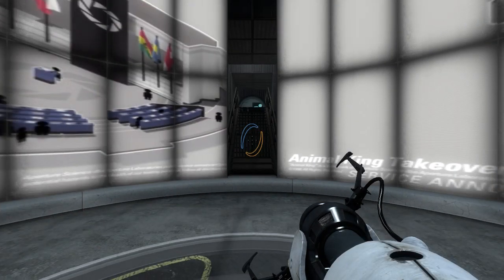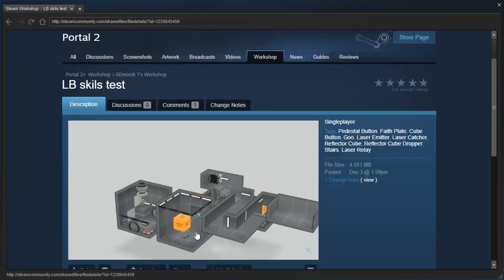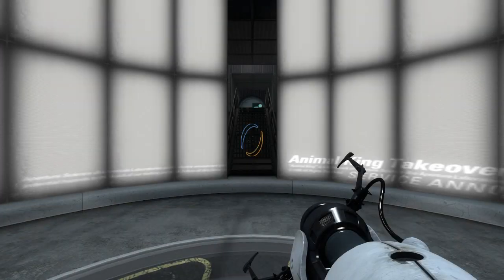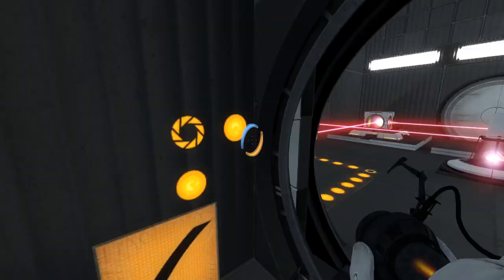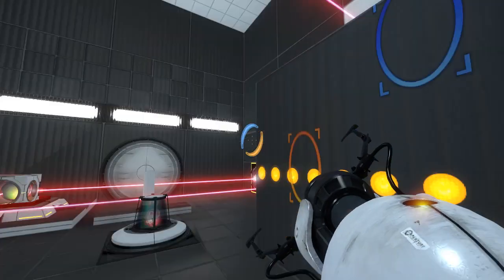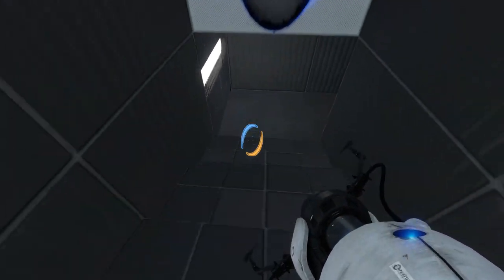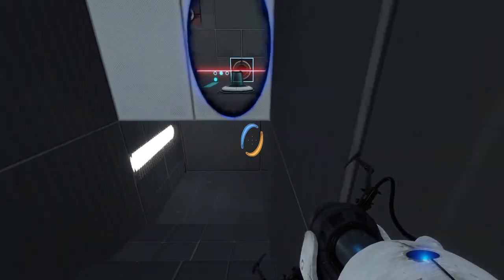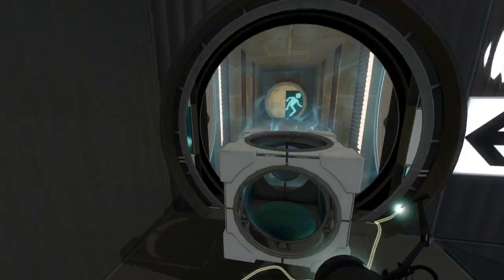Portal 2 PeTI - "LB skils test" by GDmistik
Blind playthrough. Well, that wasn't a good map to end the year on.